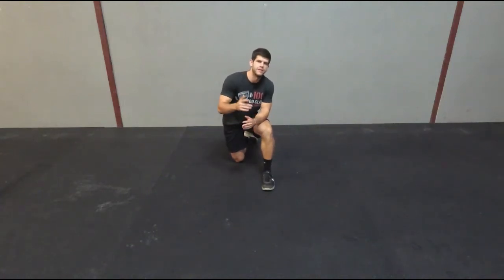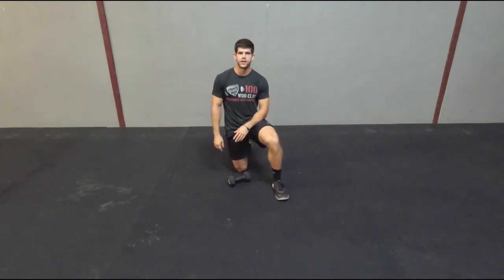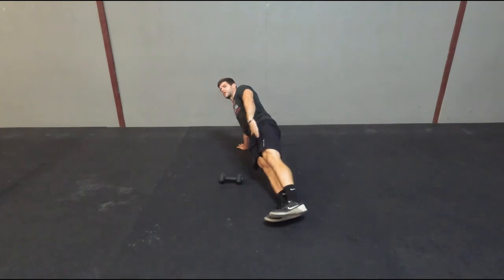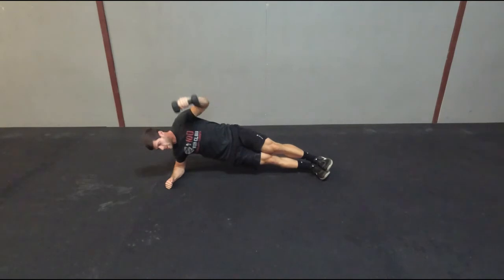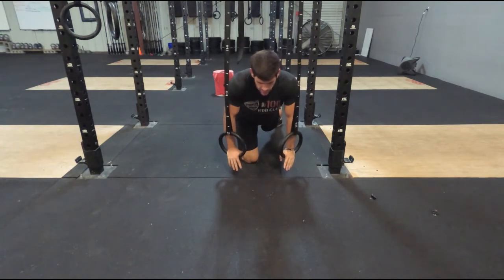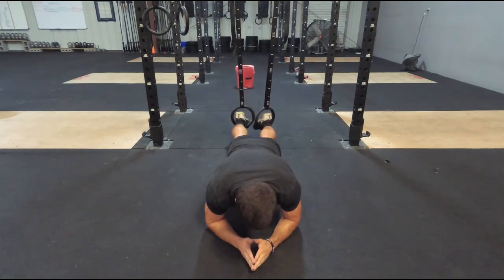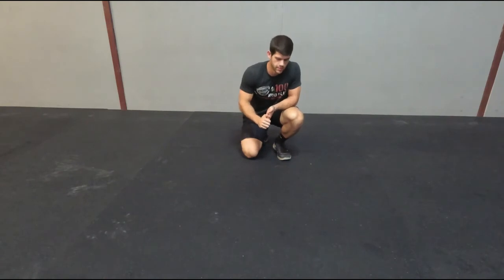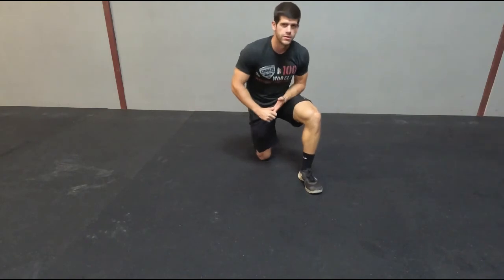6 Advance Plank Exercises To Challenge Your Core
In this video I give you 6 advance plank exercises. These planks are more challenging than your traditional plank exercise. You will need a dumbbell and a pair of rings for most of these plank exercises.